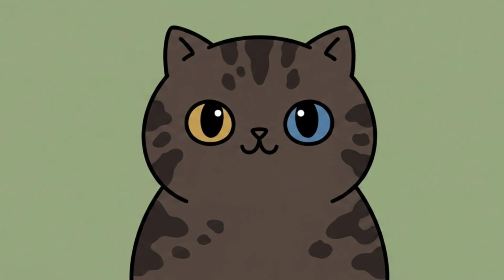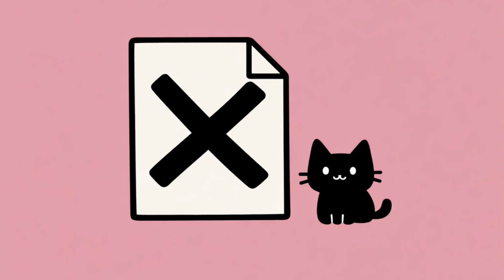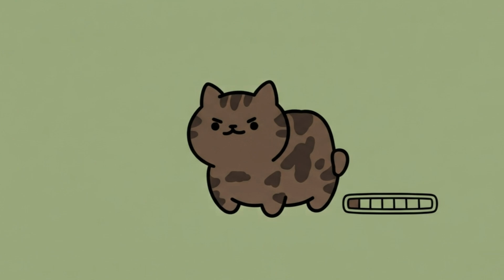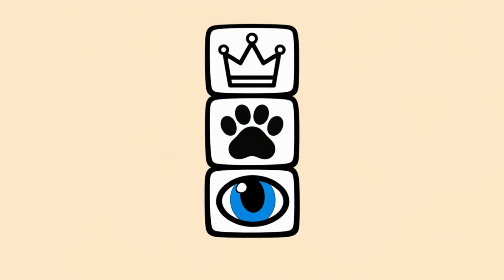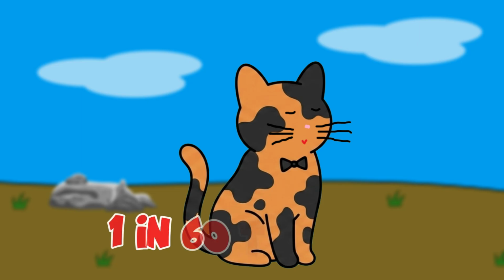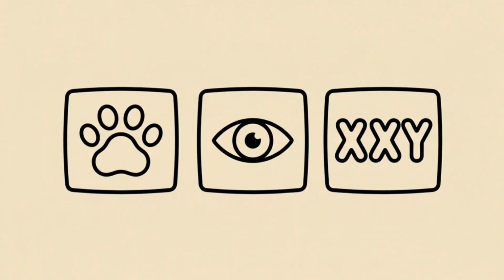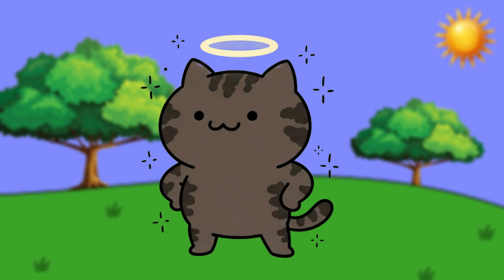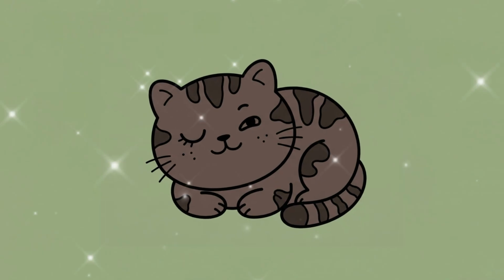The Rarest Cat 😺Possible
What would the rarest cat possible actually look like? We calculated the real odds — using verified genetics data — and stacked five real feline traits on top of each other: the rarest cat breed on Earth, extra toes, odd-colored eyes, a male cat with tortoiseshell coloring, and true albinism. The final number is bigger than you'd expect.

This video breaks down rare cat genetics step by step, using real numbers from veterinary genetics research (not guesses). If you love cats, genetics, or just weird statistics, this one's for you.

⏱️ TIMESTAMPS
0:00 The dream
0:35 Could this cat actually exist?
0:48 Building the rarest cat, trait by trait
0:54 Trait 1: The rarest cat breed on Earth
1:28 Trait 2: Extra toes (polydactyly)
1:51 Trait 3: Odd-colored eyes (heterochromia)
2:19 Trait 4: Male + tortoiseshell coloring
2:46 Trait 5: True albinism
3:16 The final number
3:29 Putting it into perspective
3:44 What we didn't even include
4:12 The real takeaway

📚 SOURCES
- Sokoke breed & rarest cat breed data: IERE.org, felinefam.com
- Global cat population estimates: Wikipedia "Cat" / FAO, HSI, ISFM
- Polydactyly rate in cats: Modern Cat
- Heterochromia prevalence in cats: PetsCare.com
- Male tortoiseshell/calico rarity: University of Missouri College of Veterinary Medicine (via Newsweek, FelineLiving.net)
- True albinism (TYR gene mutation) data: UC Davis Veterinary Genetics Laboratory (vgl.ucdavis.edu)
- Milky Way star count: NASA Science (science.nasa.gov)